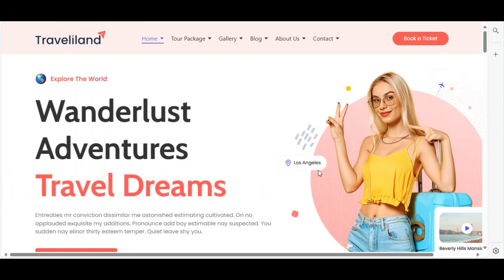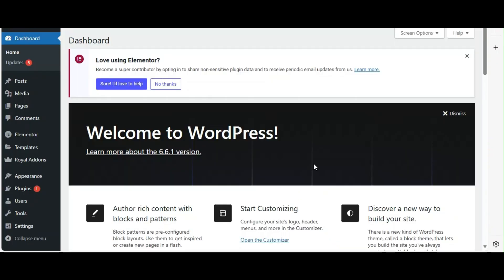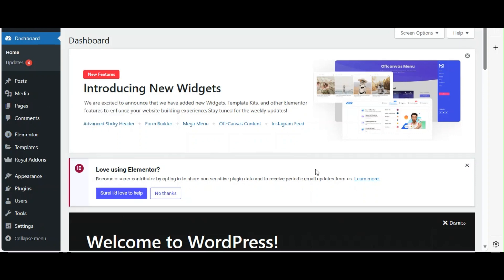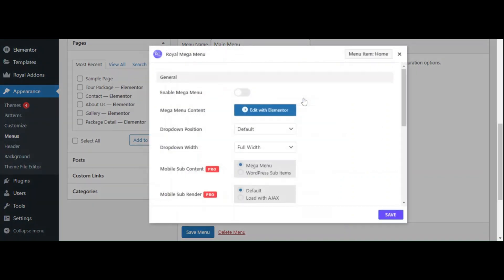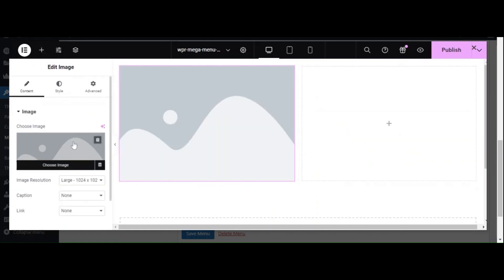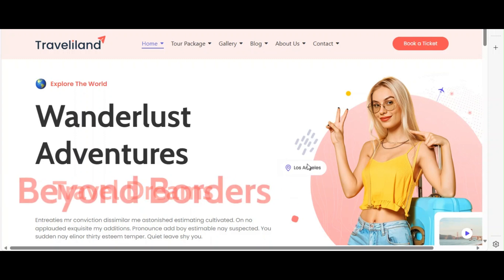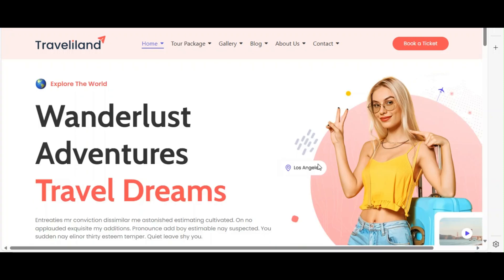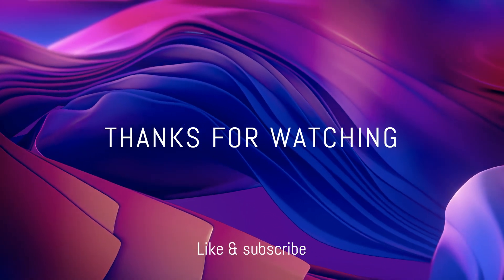How to Transform Your Wordpress Navigation Menus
Unlock the full potential of your WordPress site with the Mega Menu Widget from the Royal Addons plugin! In this step-by-step tutorial, we'll guide you through the entire process of installing, configuring, and using this powerful tool with Elementor to create stunning, interactive menus that elevate your website's navigation. Whether you're a beginner or an experienced WordPress user, this video will help you transform your site's menu design into a dynamic and visually appealing experience. Don't miss out on these tips to take your web design skills to the next level!

In this video, you'll learn:

How to install the Mega Menu Widget using Royal Addons
Detailed configuration settings for optimal menu performance
Tips for designing eye-catching and user-friendly mega menus
How to integrate your custom menus seamlessly with Elementor
Best practices for maximizing user engagement through advanced navigation features